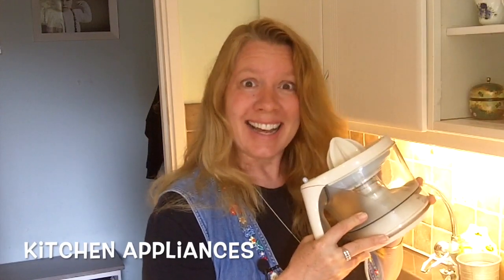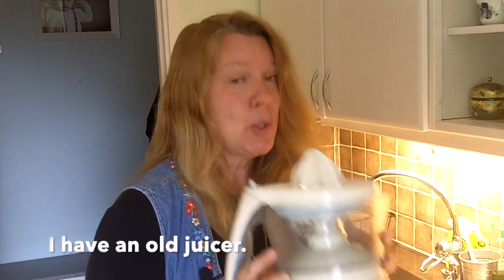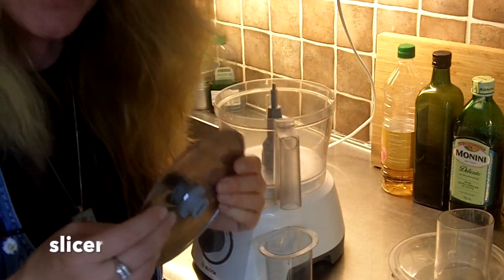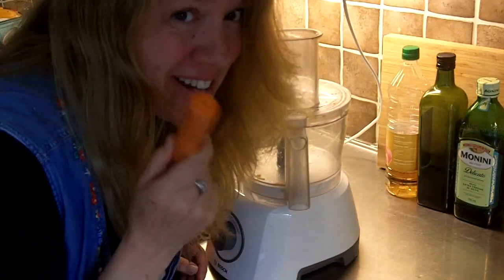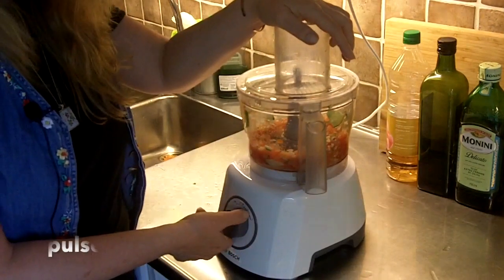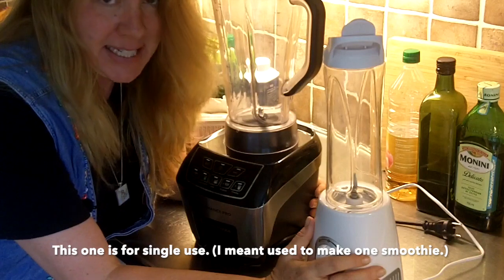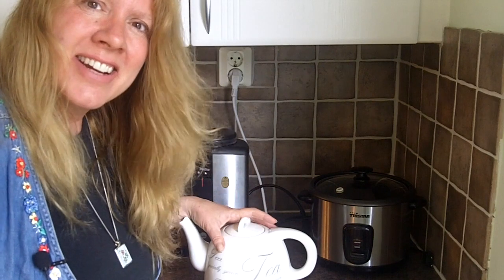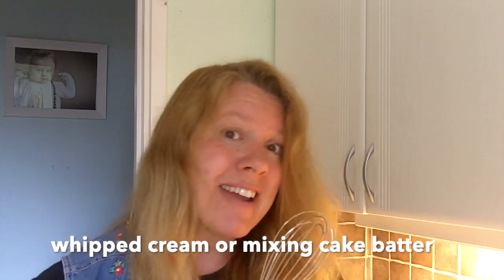Kitchen Appliances English Vocabulary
Kitchen appliances. Learn about kitchen appliances. English vocabulary.